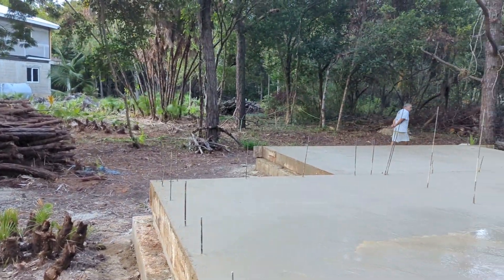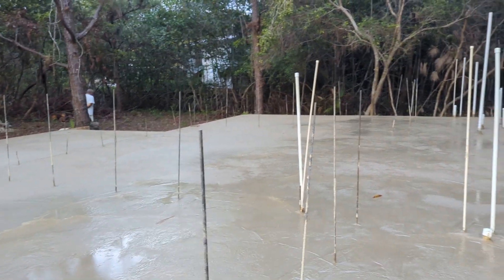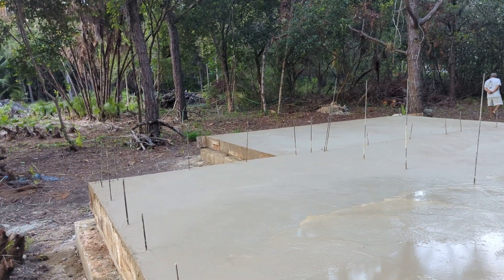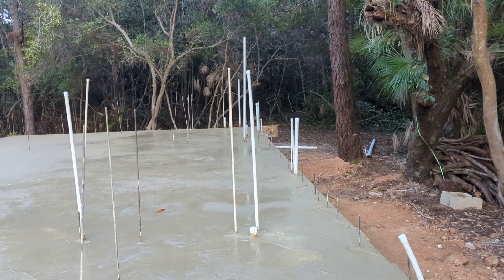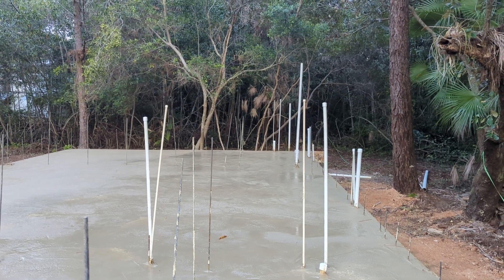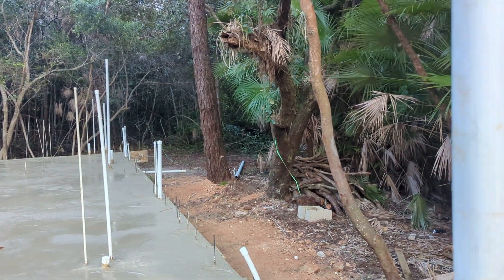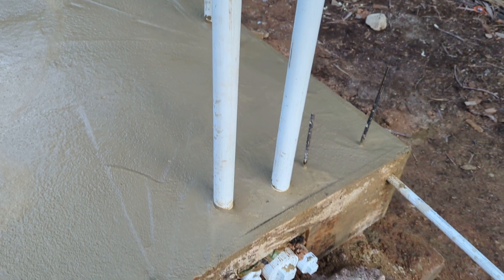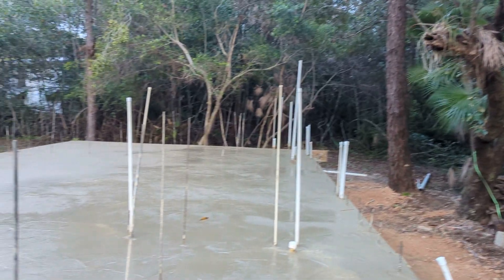Day 11 and the slab is poured!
The weather reports are rain tomorrow, this is good news for anyone who has poured a slab. Concrete likes water when its curing.